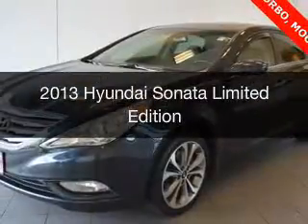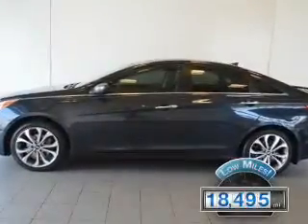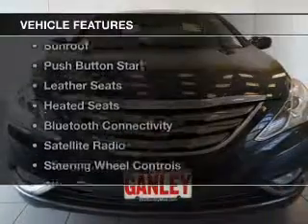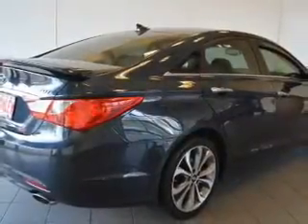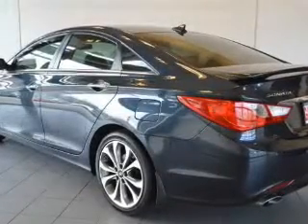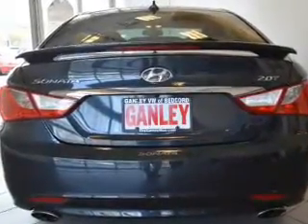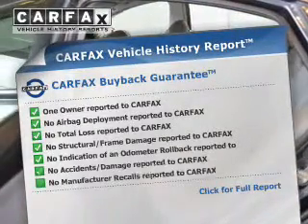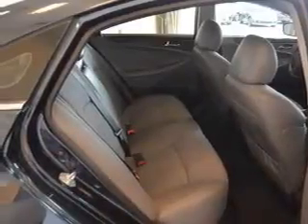2013 Hyundai Sonata - Bedford OH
Year: 2013
Make: Hyundai
Model: Sonata
Trim: Limited Edition
Engine: 2.0 L, 4 cylinder
Transmission:
Color: Blue
Mileage: 18495
Address:
250 Broadway